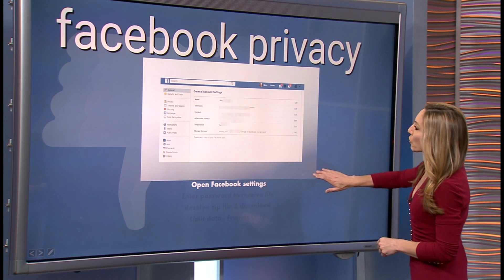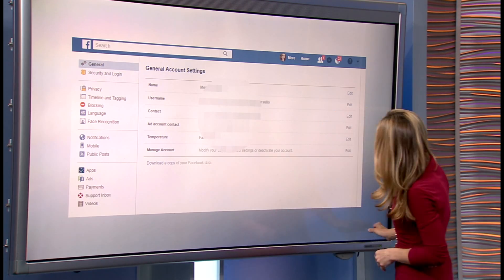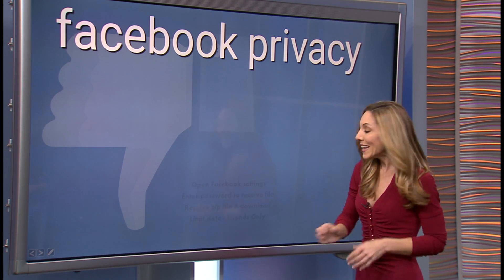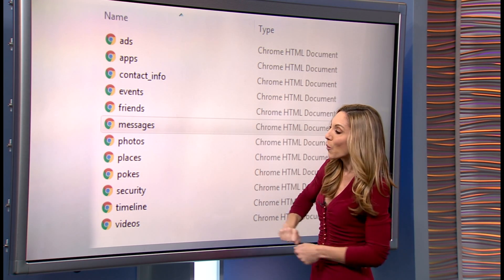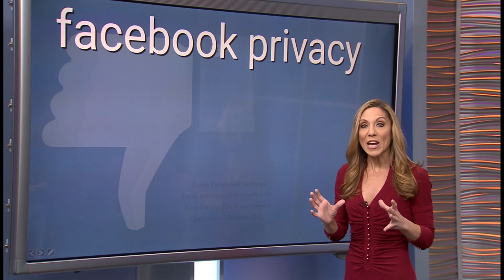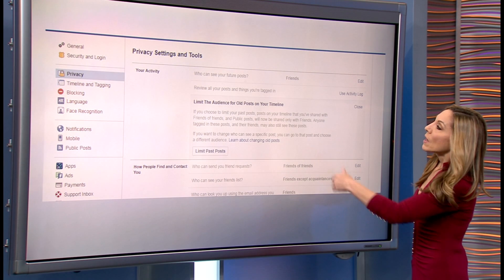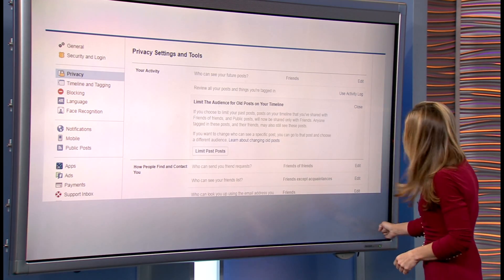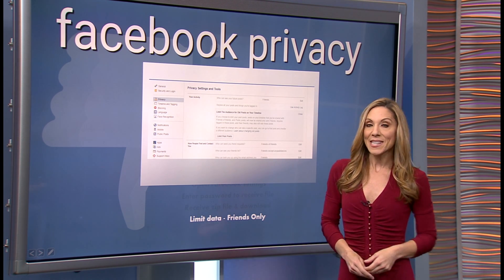How to prevent Facebook from accessing your text and call information